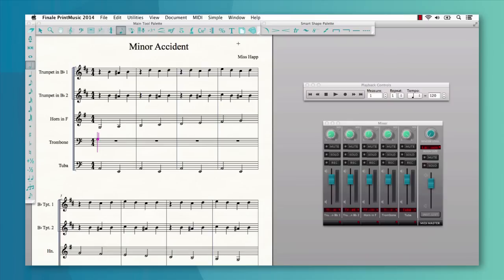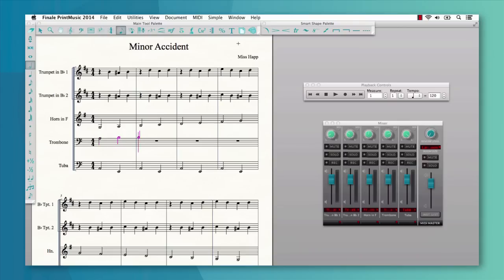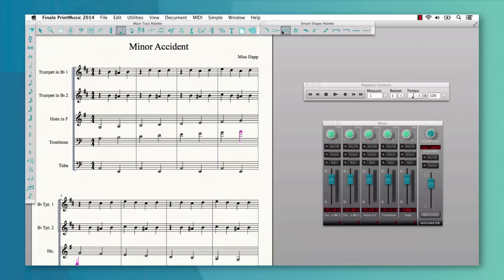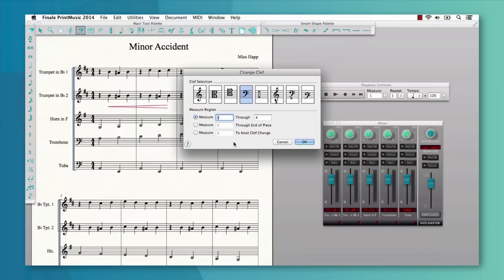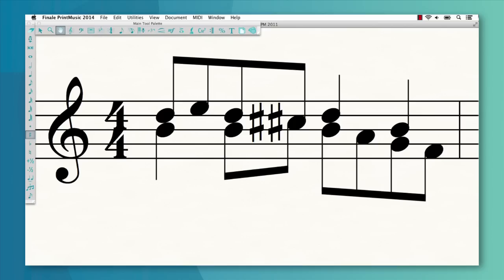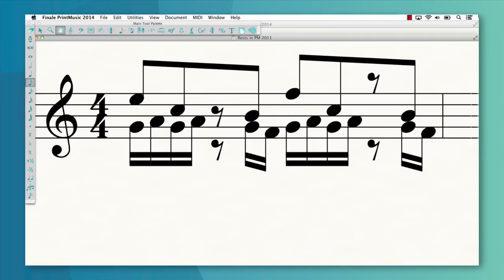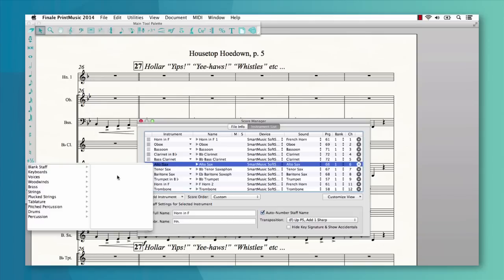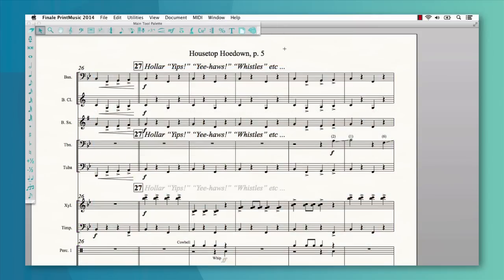Finale PrintMusic 2014: Distributed by Alfred Music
Finale PrintMusic empowers every musician to quickly create and customize music notation that looks and sounds great. With PrintMusic musicians can arrange full ensembles of up to 24 staves, extract individual parts, and hear their music play back with professional sounds and nuances.